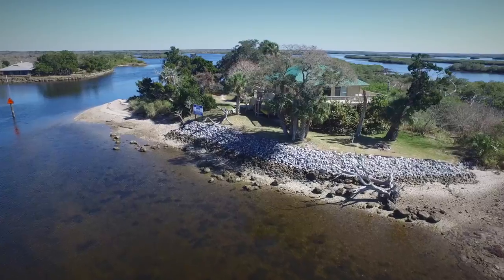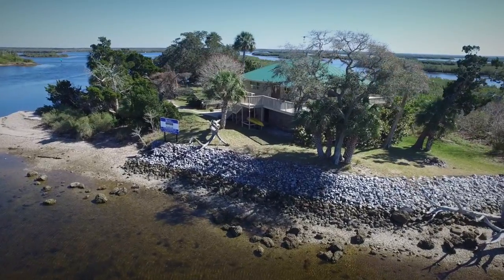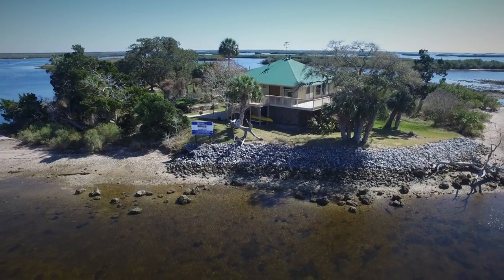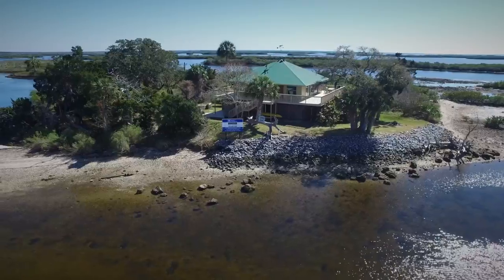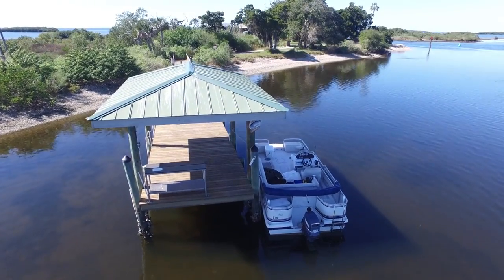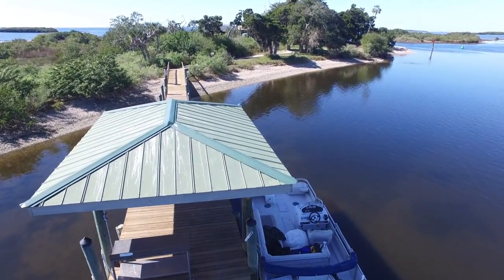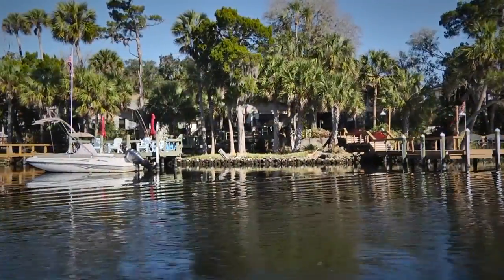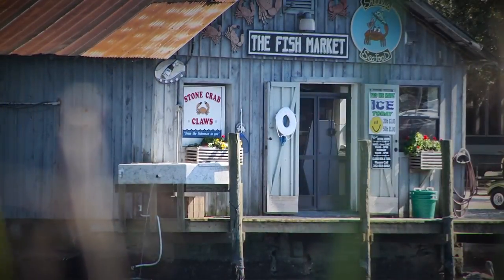Tarpon Key Lodge - 8 +/- Acre Private Island SOLD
Here is a rare opportunity to own your own eight-acre private island to use as personal recreation, corporate retreat, or a turn-key rental business. The island is located at the tip of the string of islands and is the last one out into the Gulf of Mexico that offers stunning panoramic water vistas. Abundant native wildlife, prime fishing, and scalloping make this a sportsman’s paradise.

Accessible by boat only, the island is located on the Gulf of Mexico at the mouth of the Homosassa River in a wildlife refuge area. You will find fishing, scalloping, snorkeling, boating, dining, pubs, seafood markets, Monkey Island, springs, bird & manatee watching.